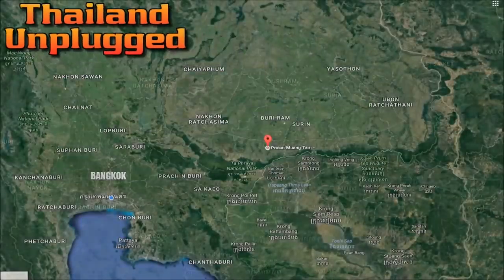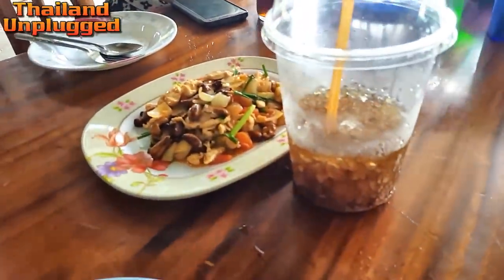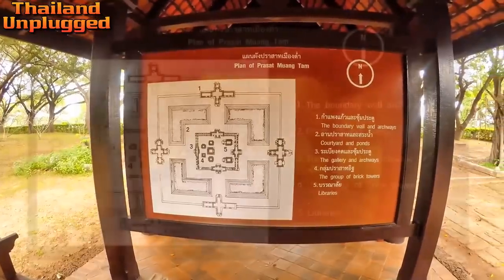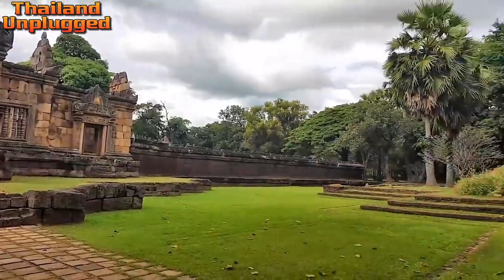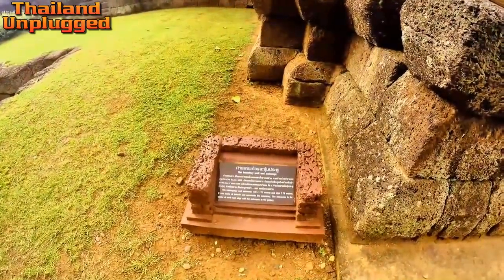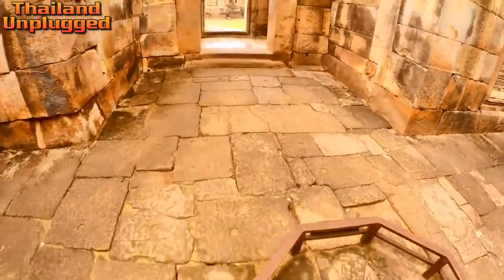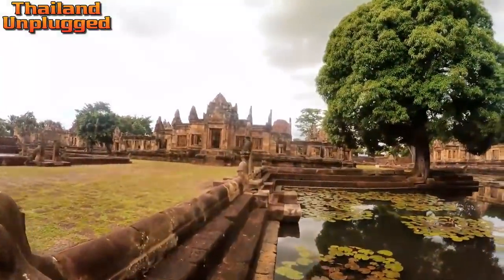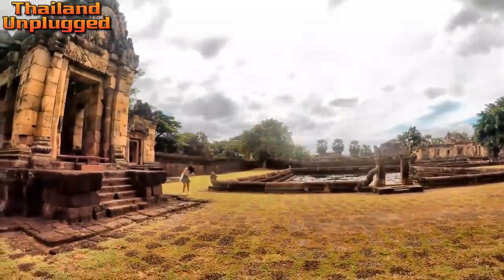Prasat Muang Tam part 1 (ปราสาทเมืองต่ำ) The best Khmer temples in Thailand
Prasat Muang Tam (ปราสาทเมืองต่ำ) The best Khmer temples in Thailand.It is a Khmer temple in Prakhon Chai district, Buri Ram Province, Thailand.

Like most Khmer temples, Muang Tam is oriented towards the east. It has a flat concentric plan, with a central sanctuary and two libraries surrounded successively by an inner enclosure, ponds, and an outer enclosure. The ponds between the enclosures are an unusual feature of the temple, as is the central sanctuary, which is not elevated and has its towers arranged in rows of three and two rather than in a quincunx. All the towers except the central one have been restored.

Kala are particularly prominent in the lintels of the temple. They are the best available aid in dating the structure, but the mix of styles (Khleang and Baphuon) makes accurate dating impossible. Several of the lintels on the outer gopuras are unfinished.

A small baray, probably contemporaneous with the temple, lay to the east, while a later, larger baray survives further north between Muang Tam and Phanom Rung.